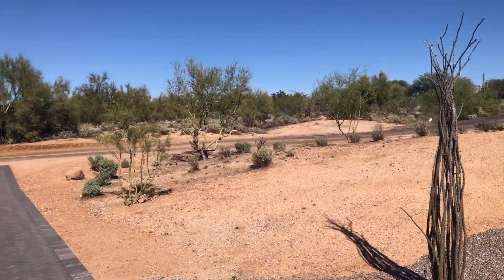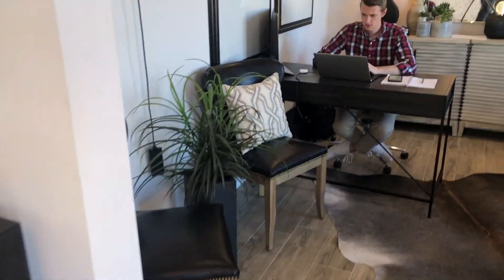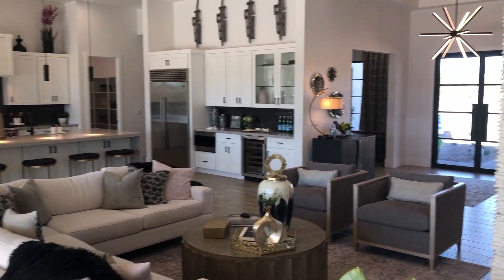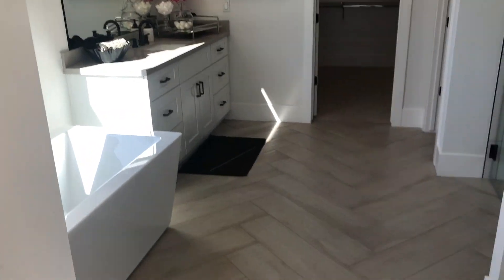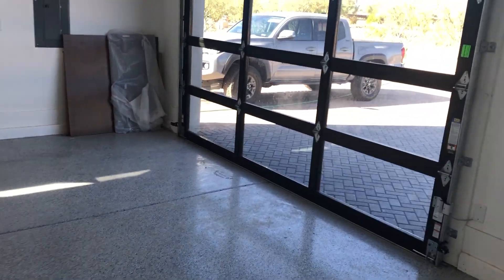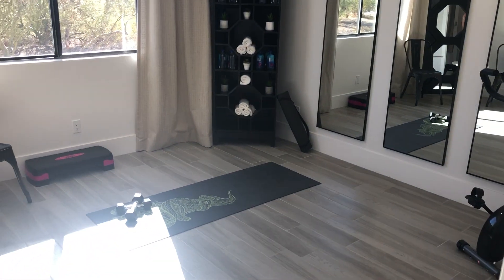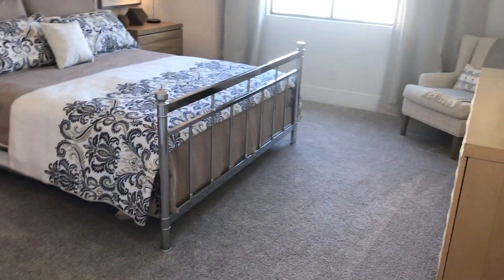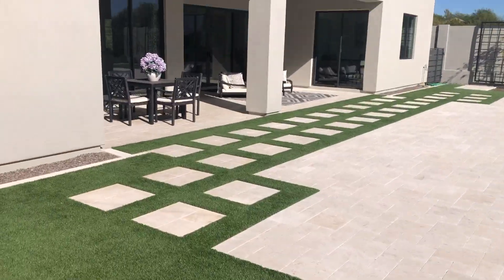44th st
44th st